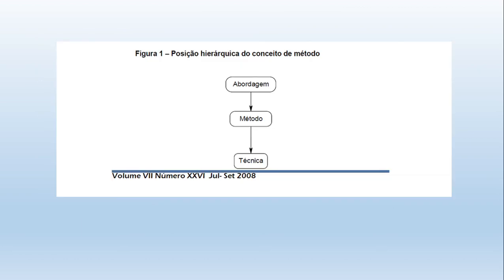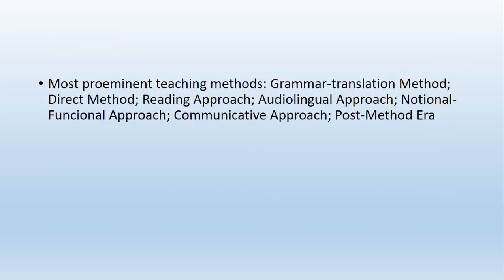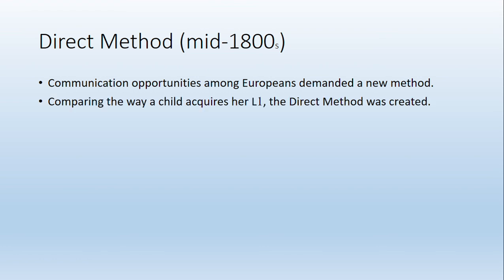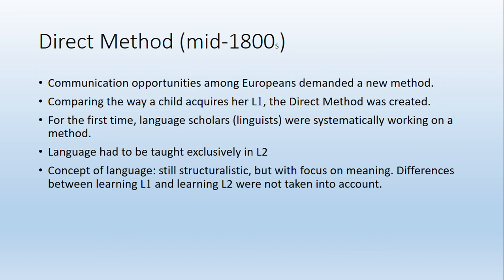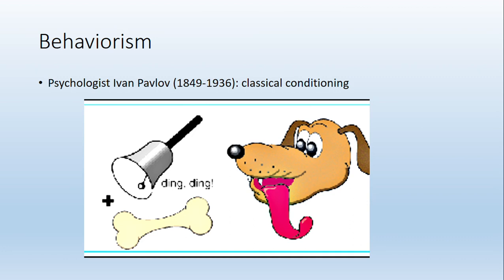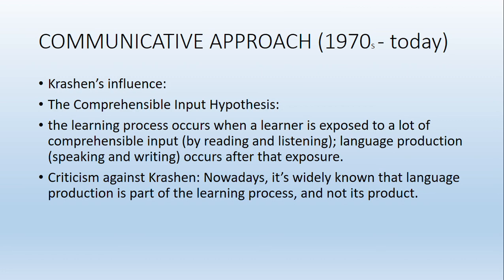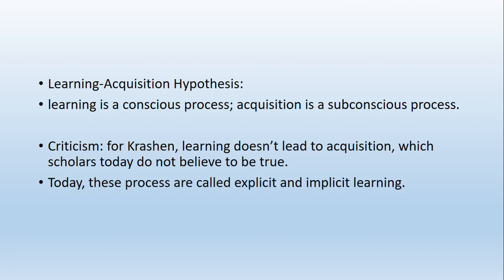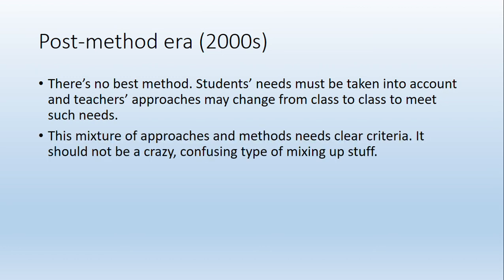History of English Teaching Approaches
Videoclass for students enrolled in the Design Material course of UNIMEP's English Teaching Program. March 16, 2020.